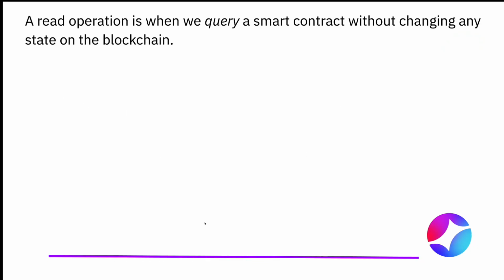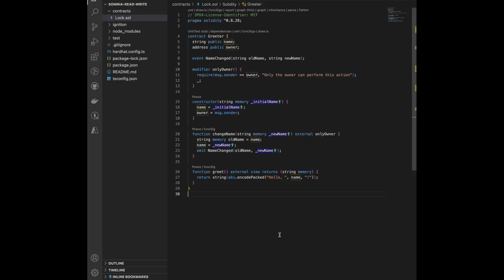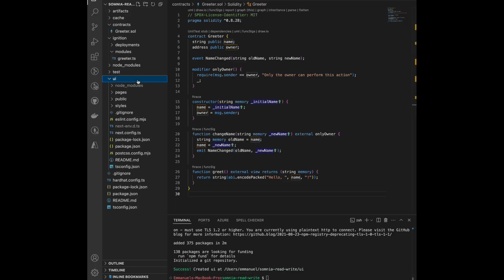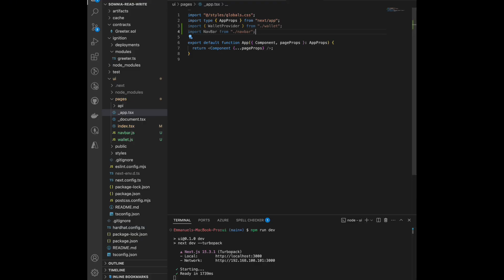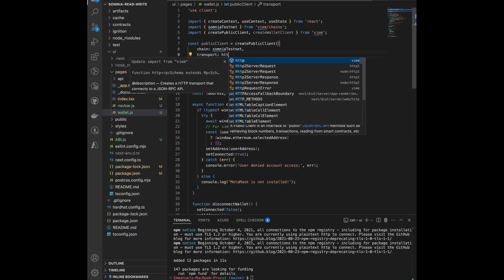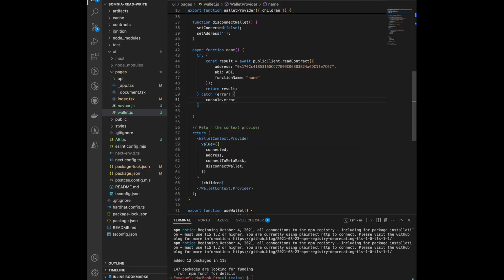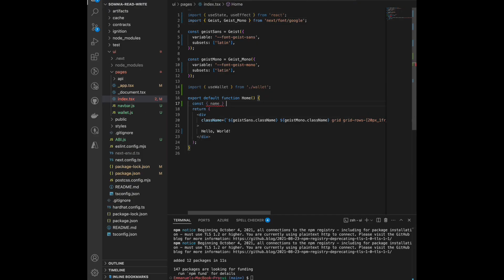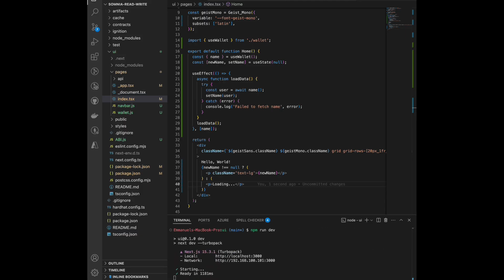How to Read from a Smart Contract on Somnia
In this Part 1 video, you’ll learn how to perform read operations on a smart contract using tools like Hardhat, TypeScript, and the Somnia Testnet. We’ll walk through everything from initializing your smart contract project to building a simple frontend app that connects to your deployed contract and reads data from it.

What You’ll Learn:
1. What are read operations in Web3
2. Difference between read and write functions in Solidity
3. How to deploy a contract to the Somnia Testnet
4. How to build a basic UI with Next.js to read from your contract
5. How to use public clients and the Somnia chain setup

Tech Stack:
1. Solidity
2. Hardhat
3. TypeScript
4. Next.js
5. Somnia Blockchain